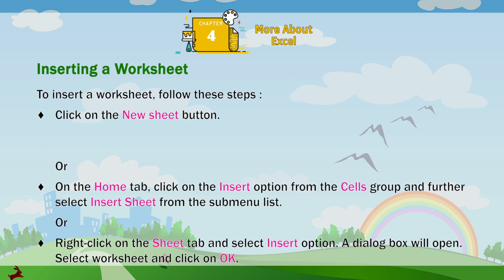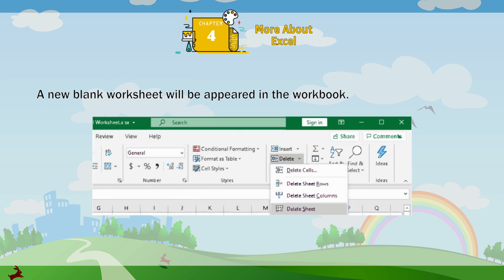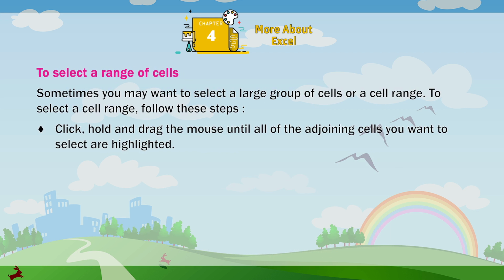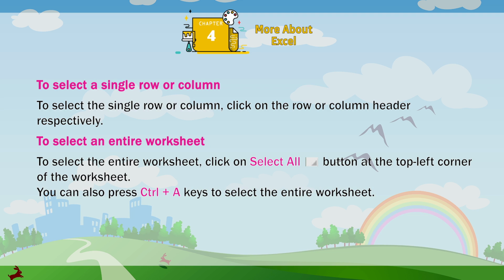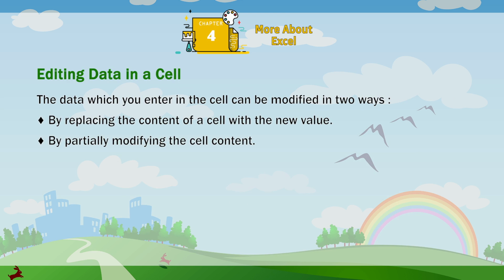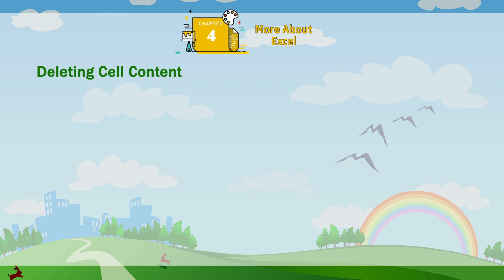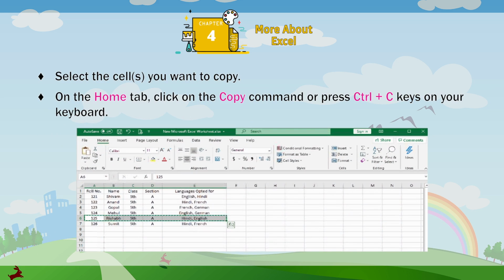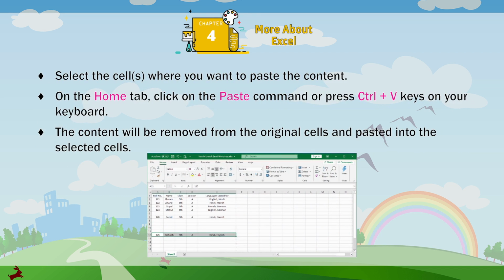Genius Gems Books Computer Class 5 Chapter 4